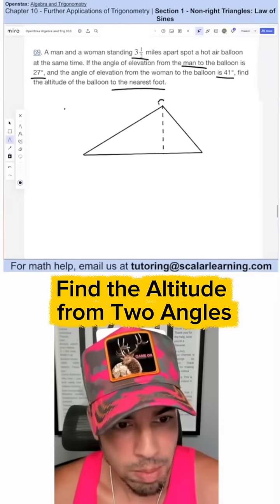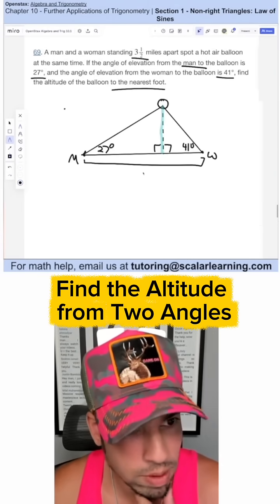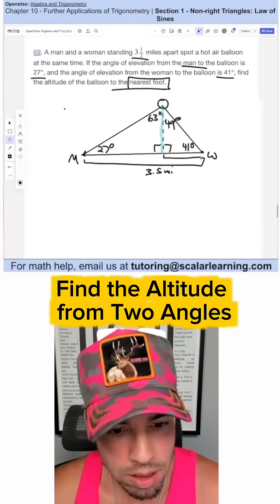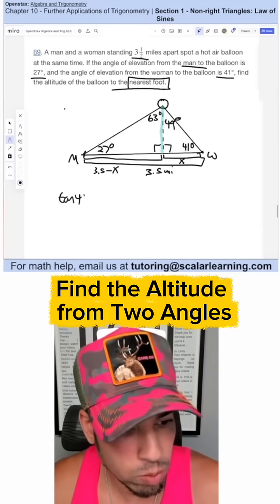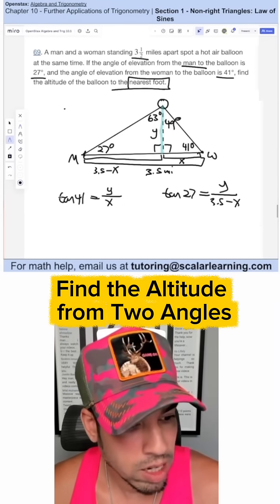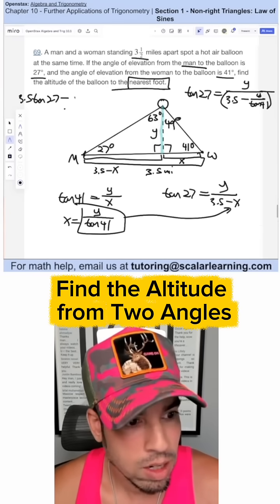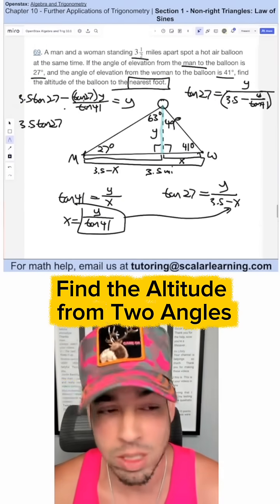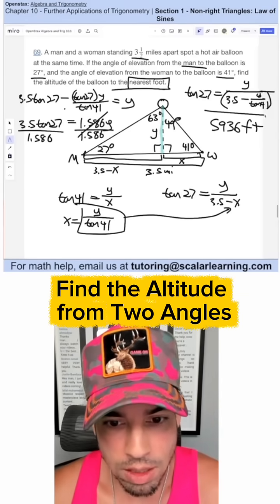Find the Altitude from Two Angles